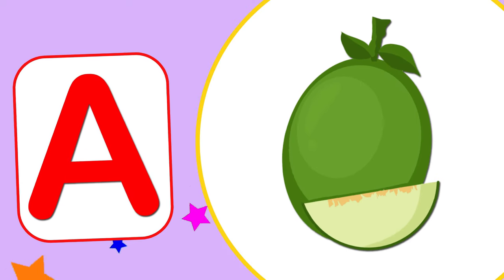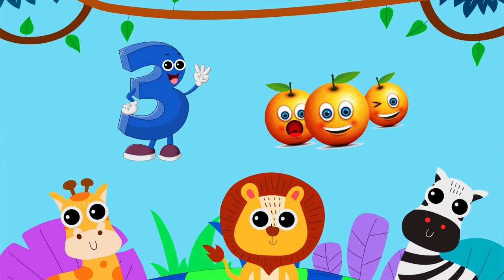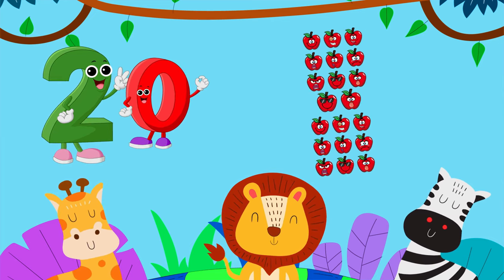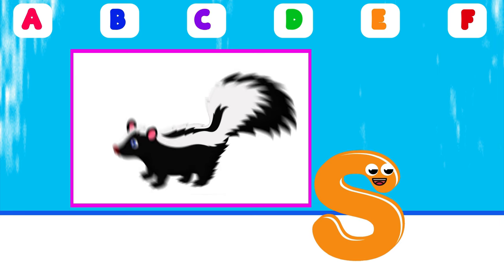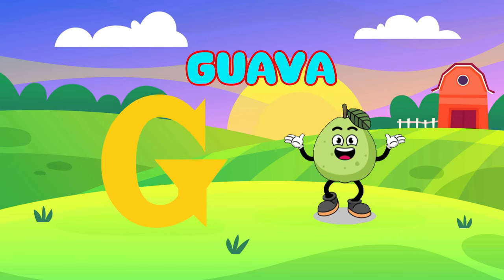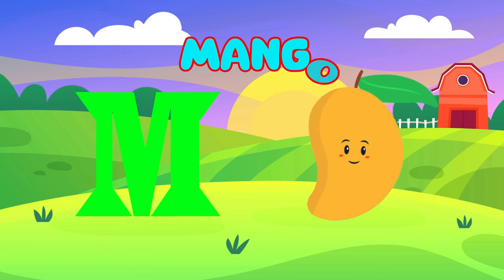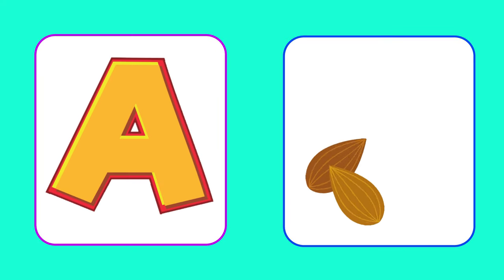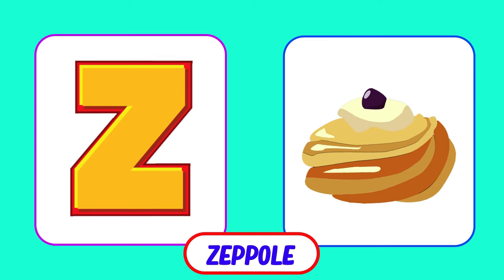ABC, Colors &123 Learning For Toddlers | ABC and Numbers For Preschool | ABC &123 Learning For Kids